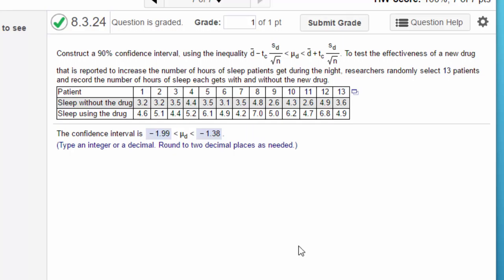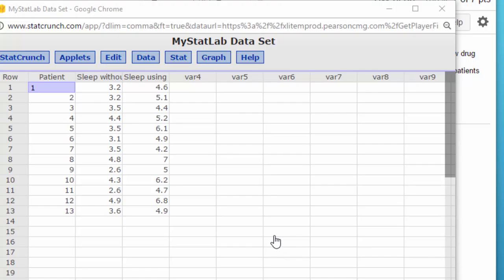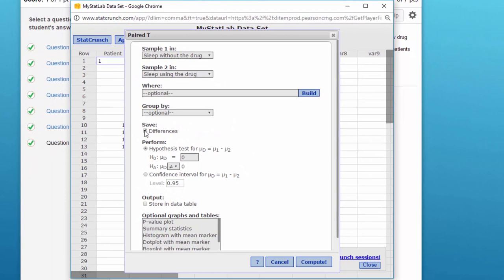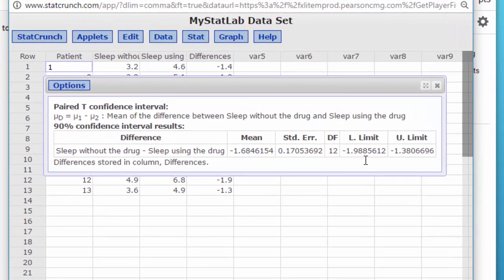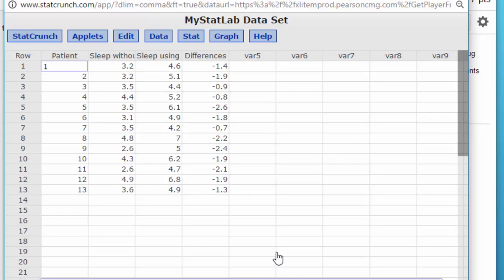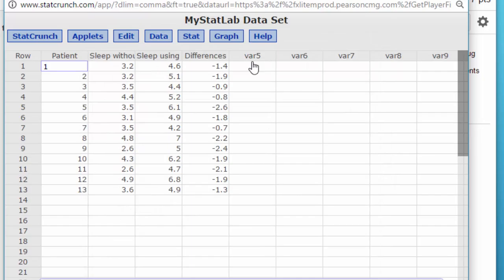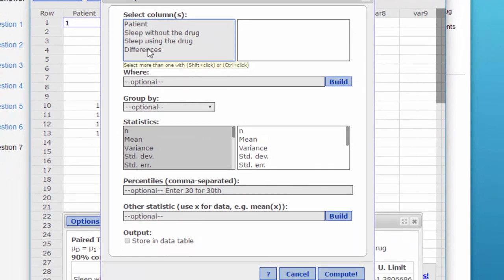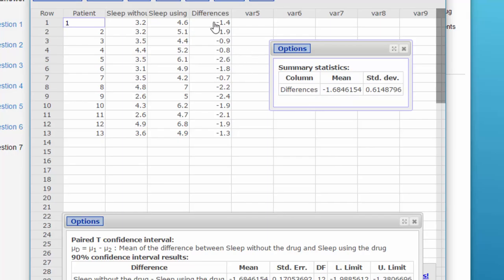8.3.24 Two-sample, paired samples confidence interval for mean difference